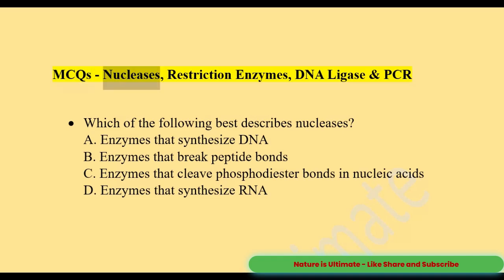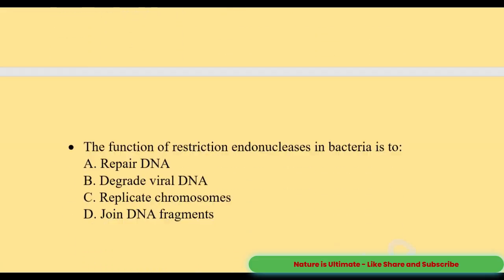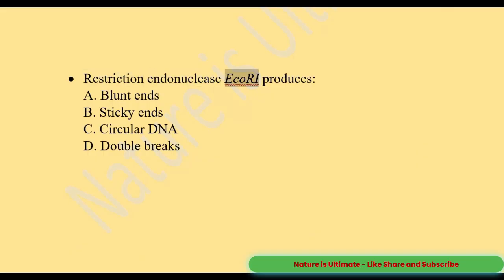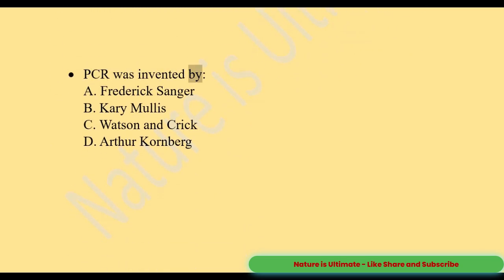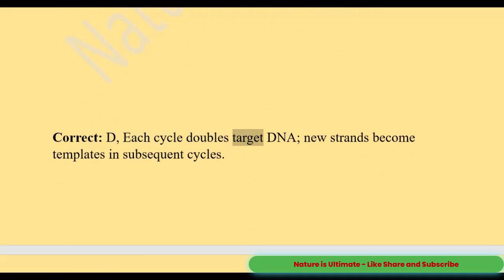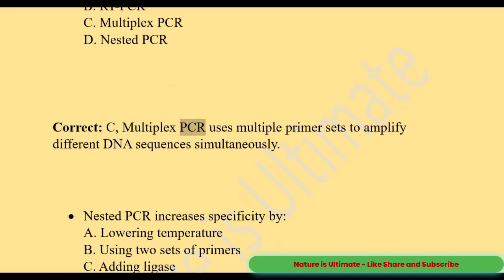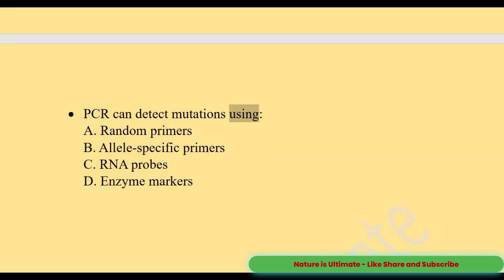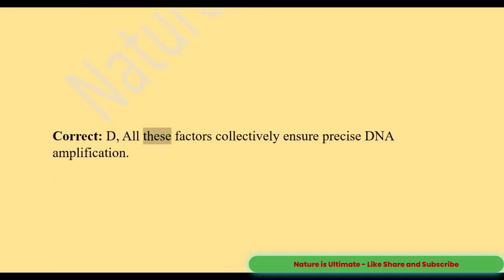MCQs on Nucleases, Restriction Enzymes, DNA Ligase & PCR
Test and strengthen your molecular biology knowledge with MCQs covering the most essential enzymatic tools and techniques:

Nucleases – the enzymes that cut nucleic acids

Restriction Endonucleases – the molecular scissors used in recombinant DNA technology

DNA Ligase – the molecular glue joining DNA fragments

Polymerase Chain Reaction (PCR) – the DNA amplification powerhouse

Each question includes four options, the correct answer, and clear explanations, perfect for students preparing for NEET, CSIR-NET, GATE, IIT-JAM, or university-level biotechnology exams.

This quiz explores topics like:
🔹 Types and functions of nucleases
🔹 Mechanism and applications of restriction enzymes
🔹 DNA ligase cofactors and functions
🔹 PCR components, steps, and variations (RT-PCR, qPCR, Multiplex PCR, etc.)

Master these core biotechnological concepts and test your expertise in molecular biology and genetic engineering!

MCQs on nucleases

Restriction enzyme MCQs

DNA ligase MCQs

PCR MCQs

Biotechnology MCQs with answers

Molecular biology quiz

Restriction endonuclease types

DNA ligase function questions

PCR steps and components MCQs

Recombinant DNA technology MCQs

Molecular biology enzymes quiz

Advanced biotechnology MCQs

Genetic engineering questions and answers